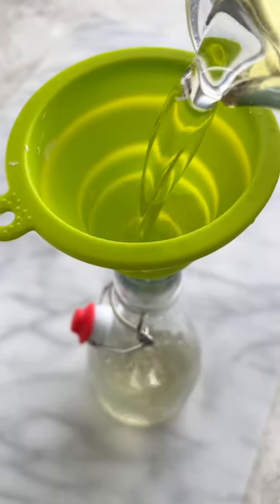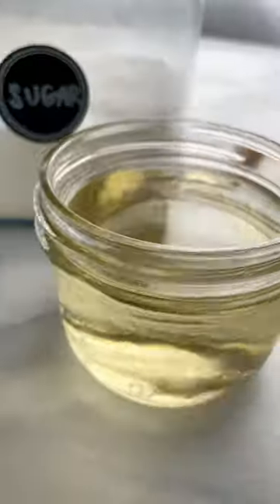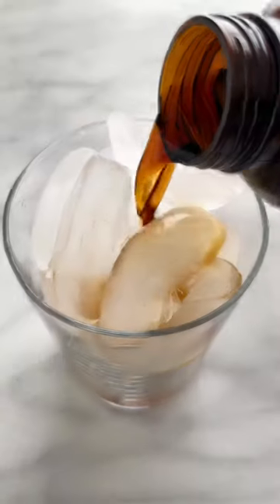How to Make Simple Syrup for Cocktails and Desserts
Learn how to make simple syrup, a versatile sweetener used in cocktails, desserts, and more.